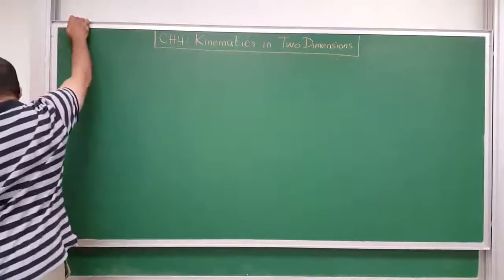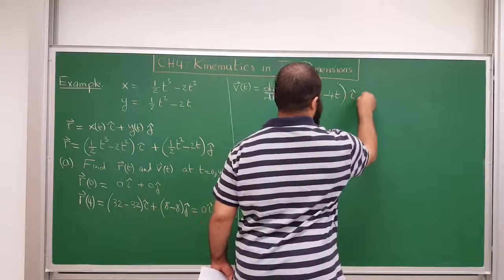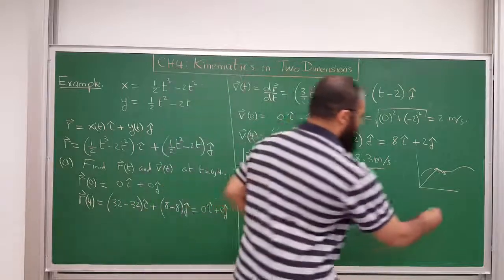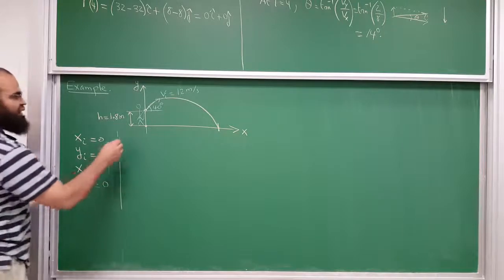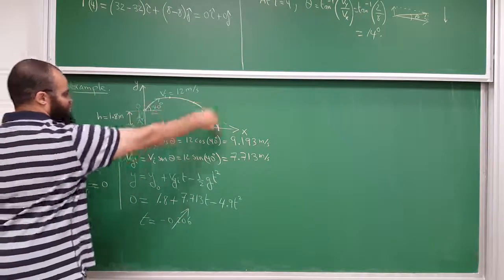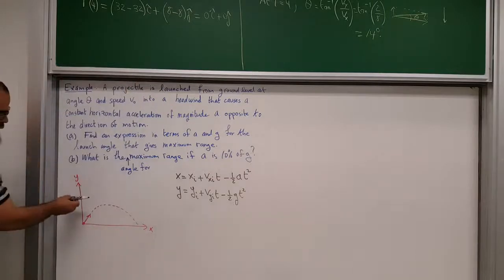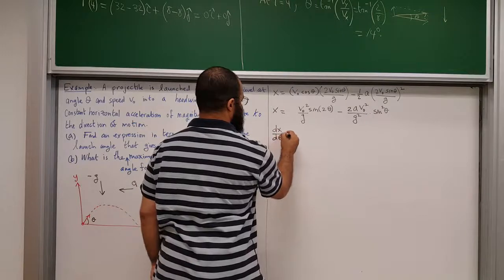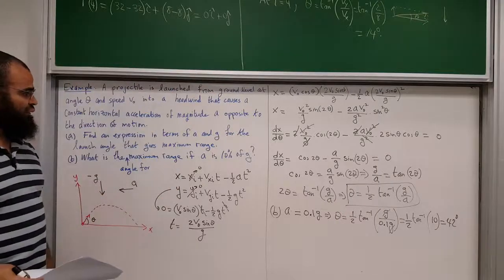Knight Chapter 4 2D Kinematics Part E Example Problems Part 1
Kinematics in 2 Dimensions: Example Problems Part 1 of 2